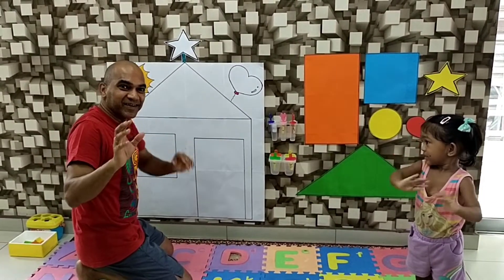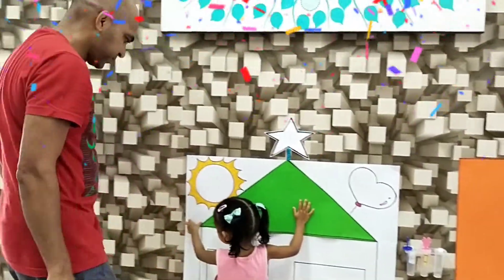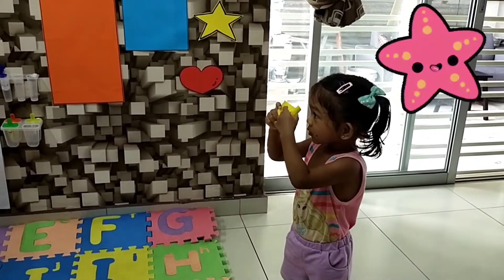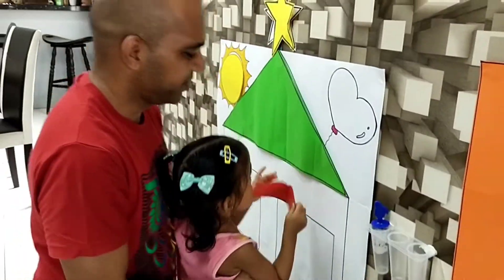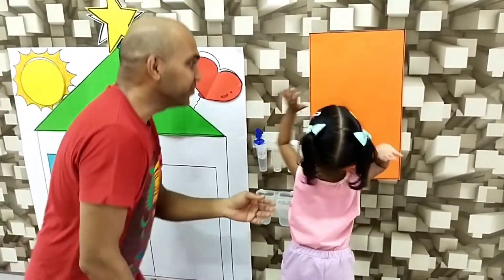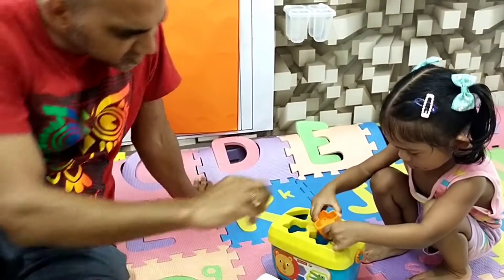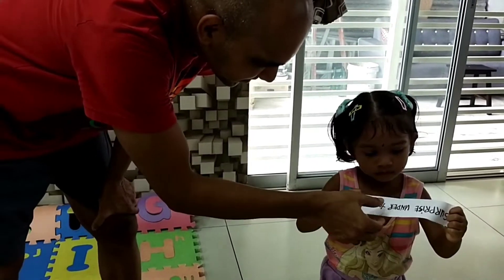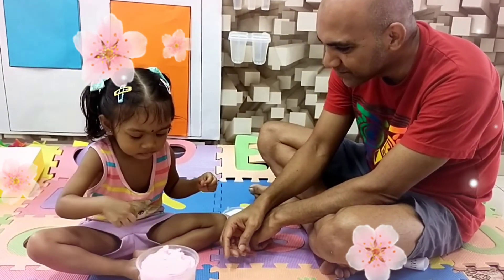How to teach Shapes at Home//House made out of Shapes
Prepare all the Learning materials that needed in this activity.

Tell your kids that you are going to build a house made out of Shapes.

Sounds fun isn't it?

Choose a teaching materials that is really colorful .They get attracted with that.

*Ask her to pick a popsicle stick and whatever written there,she/he must look for it
*once she found out the shapes,help her to fix it on the house you draw for her

Have fun learning while playing!